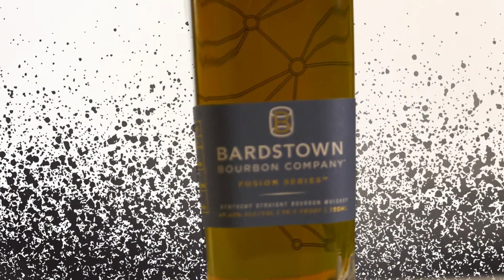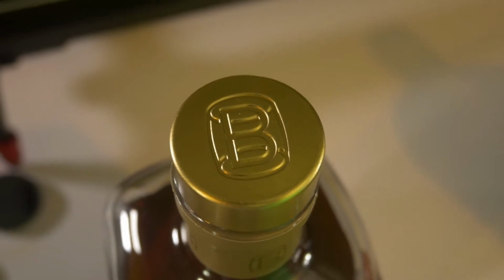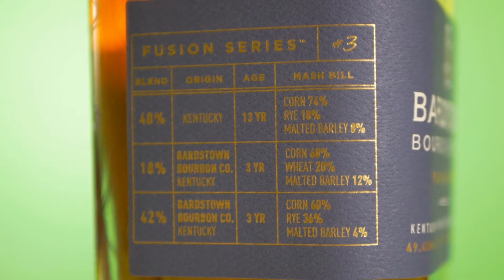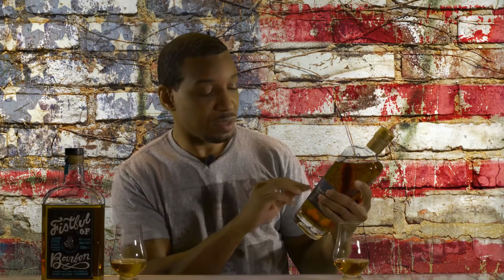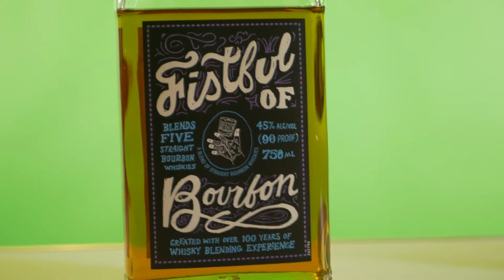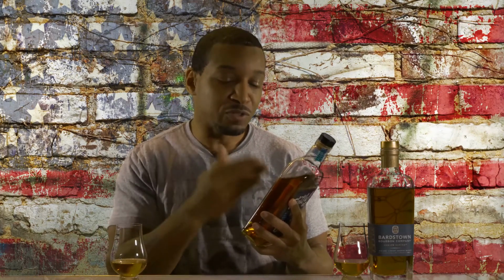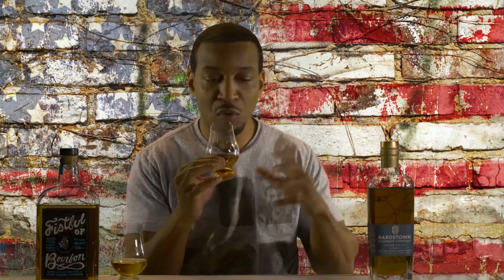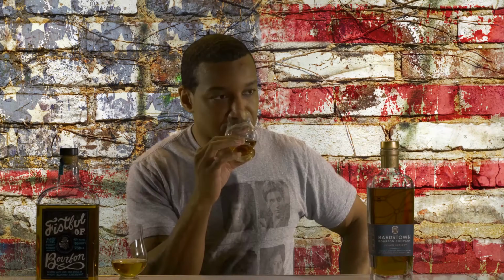Blended Bourbon Battle: Bardstown Bourbon vs Fistful of Bourbons Whiskey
Sorry about the video quality... Something happened to the original clips.